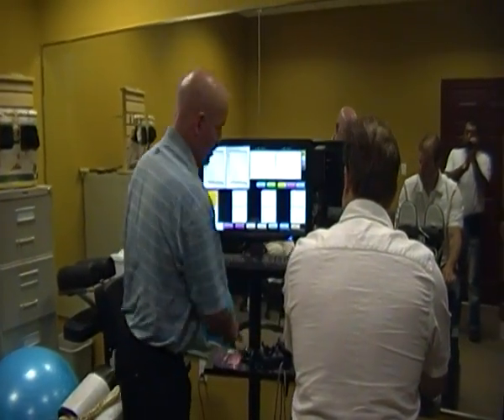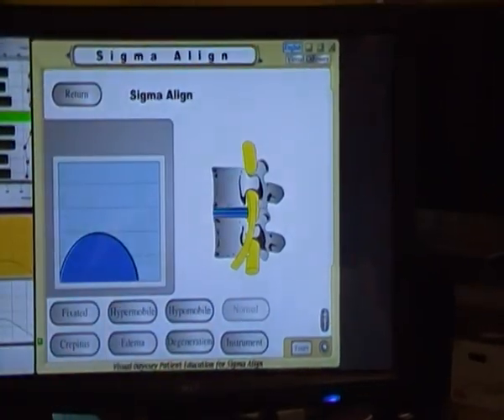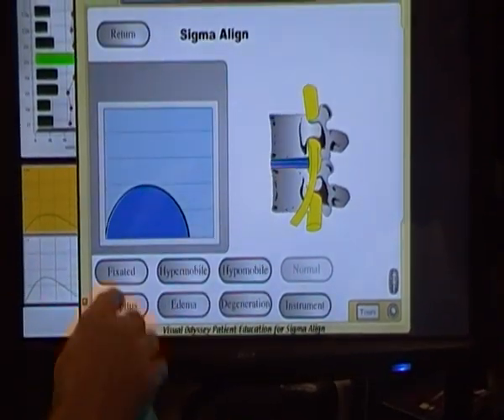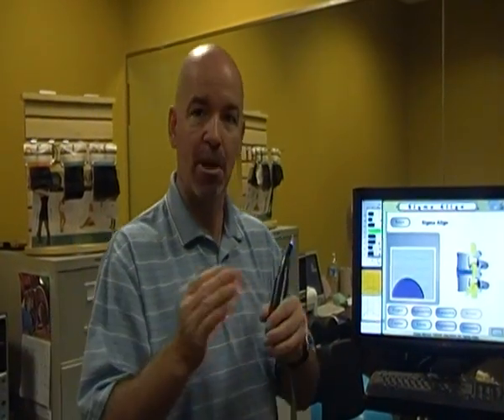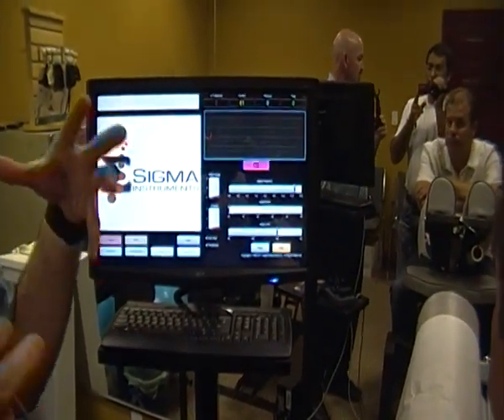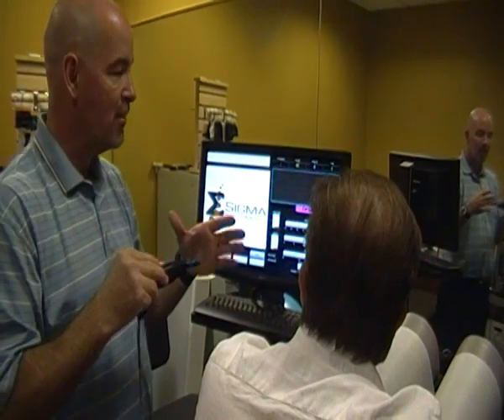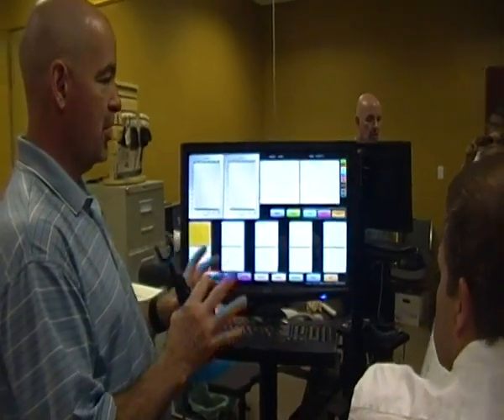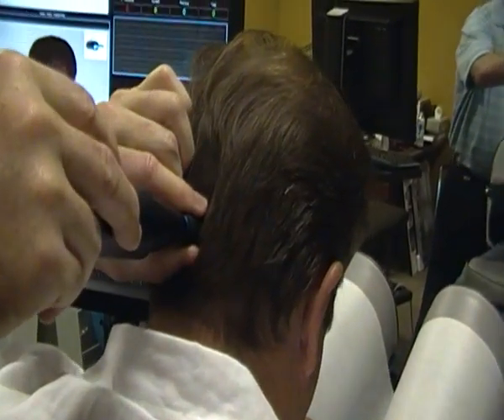Spineliner with education features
Ultralign-Evidence based Spine diagnostic and treatment tool.
Guys, life is nothing without a good spine. I have seen many patients suffering especially prevention was not taken into consideration.Here we treat them so as to provide them a comfort as a last resort to surgery.